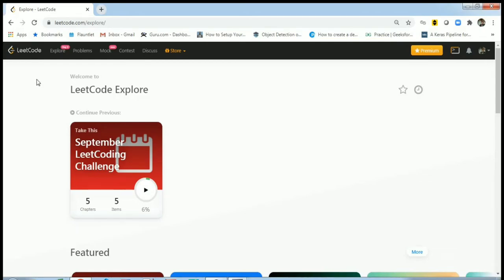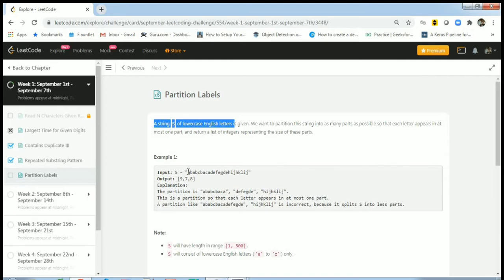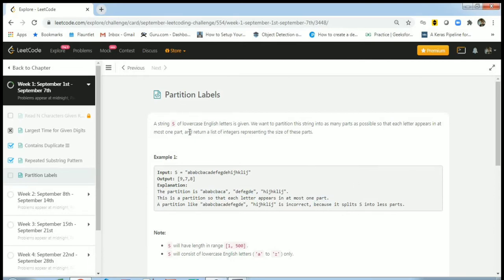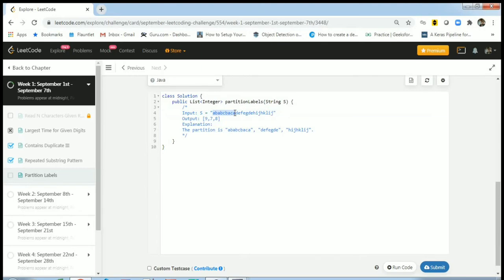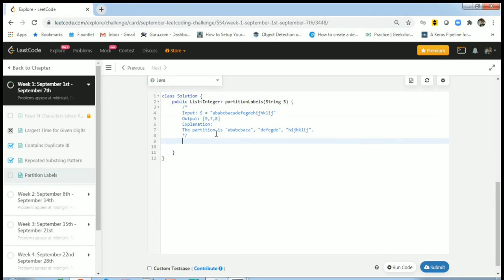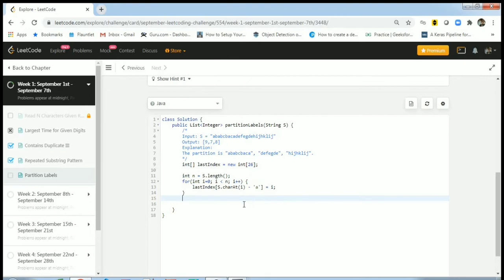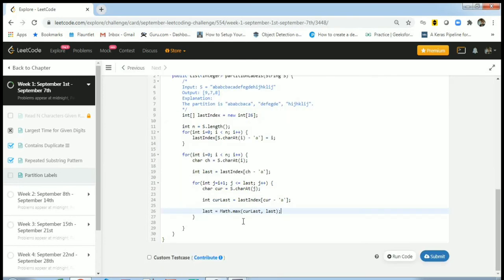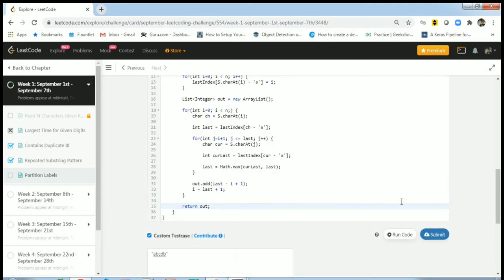Leetcode.763.Partition Labels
This is a medium difficulty problem. This was posted first time today in Leetcode as part of Day 4 of the September Leetcoding challenge. Here, I'm solving this for the first time and explaining my approach.